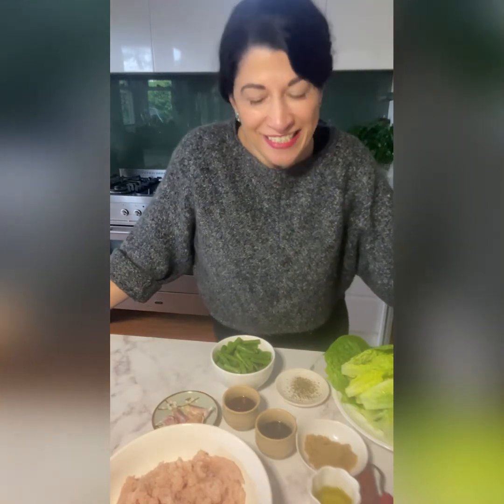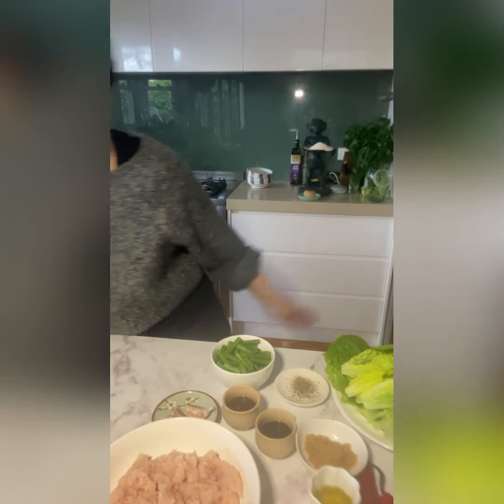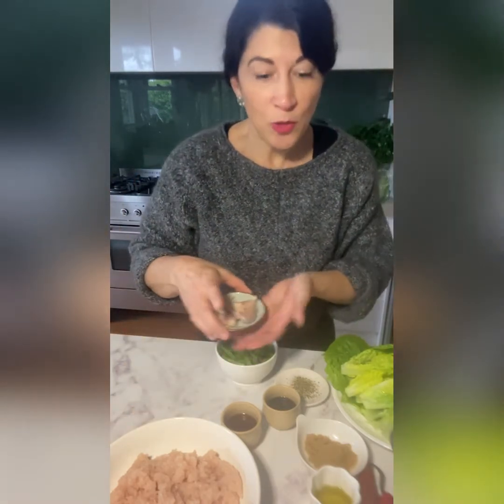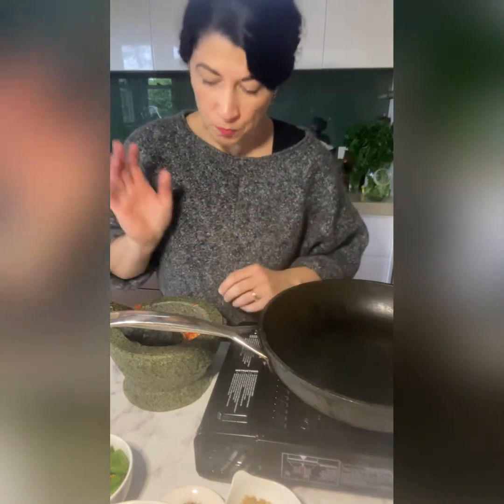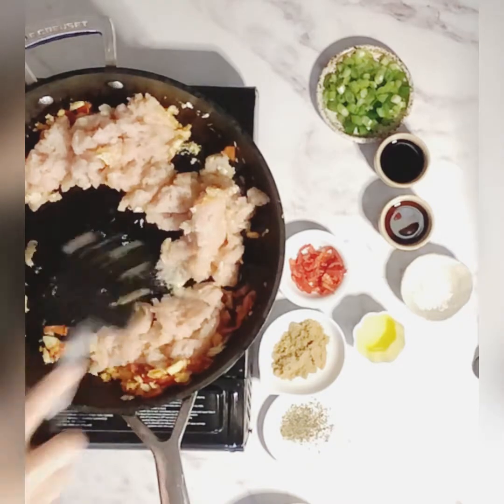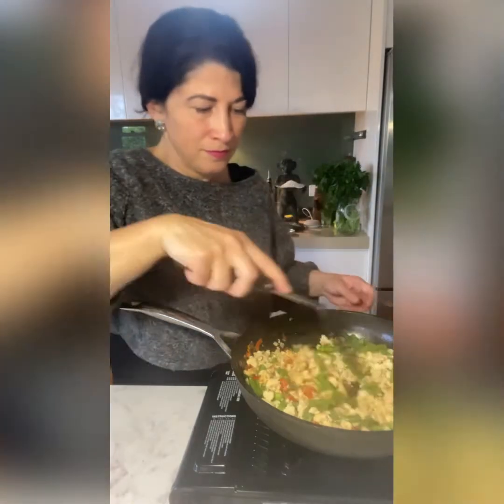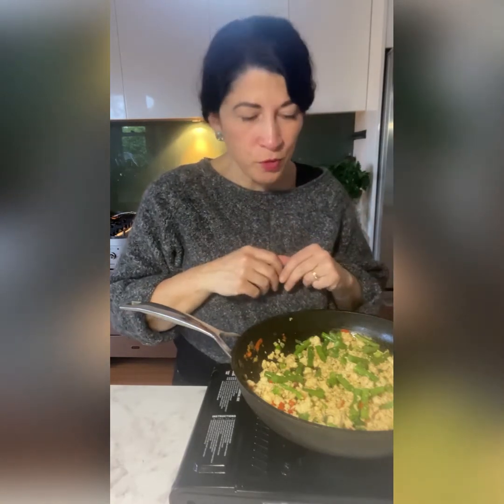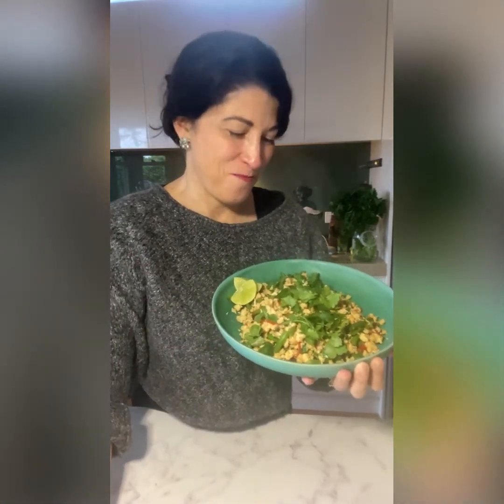Quick and Easy Stir-Fried Chicken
This quick and easy Asian Stir-Fried chicken recipe is easy to make and always a crowd-pleaser. It is also easy to make a vegetarian version too which suits my family perfectly.

I hope that you really enjoy this Asian Stir-Fried Chicken recipe.

Good food is what unites us. It is here where we create special moments and memories to enjoy with family, friends.